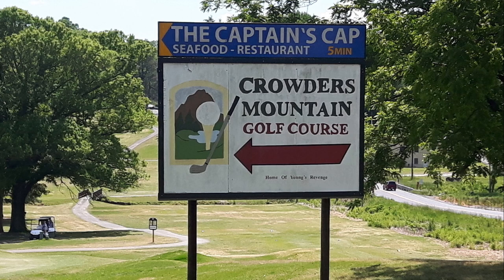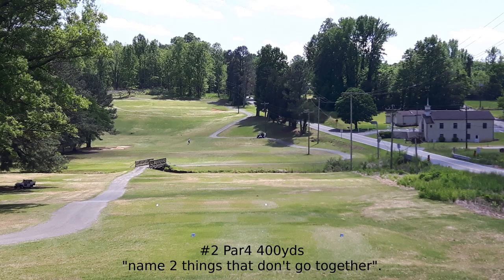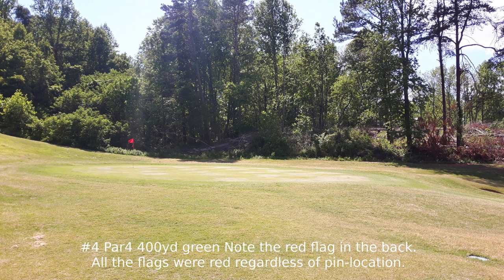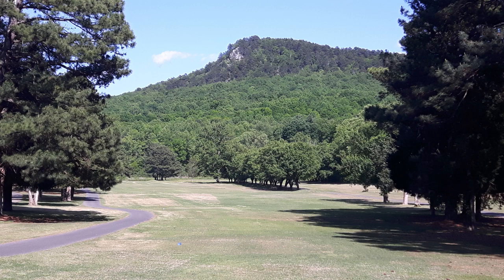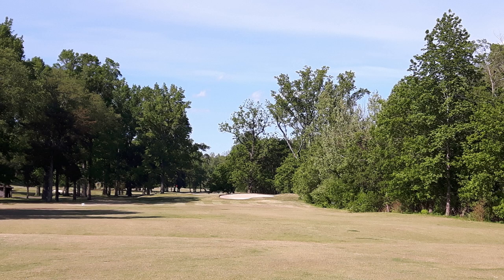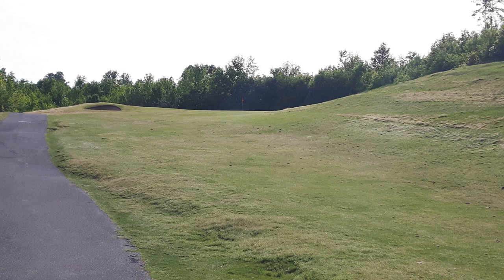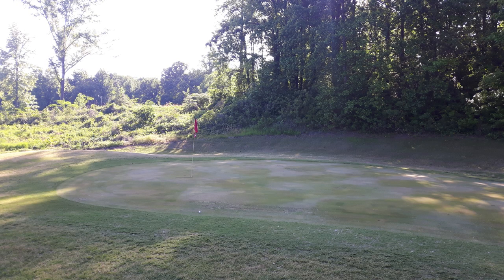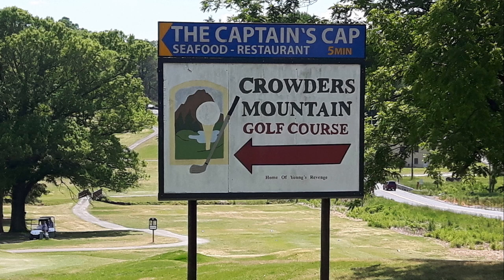Crowders Mtn. GC, Gastonia (NW Charlotte) NC 200504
Grade: B
Slope: 139 Cost: $25 w/cart weekday

[ I didn't really see a driving-range here, the website only mentions a putting-green ]

...wasn't the greatest *looking* course, but it plays well, there are only a few houses in sight from the course, and it is quite a challenge of a course. The course has good elevation, the fairways are relatively narrow, the holes long but not too long and there's enough in the way of elevated greens so that you really don't have a lot of space to hide in when hitting shots way off the fairway-line and missing greens.  Plus the teeboxes, greens and fairways are in decent shape.

It's cheap, definitely a laid-back course, I don't even think they require collared shirts here, and except for the traffic-noise from the main road that drives by the #2 fairway, a pretty quiet and calm place to play golf. Almost everything that I could reasonably have asked for and it would have been that much better if it had been another quarter-mile from the main road. So it's not as appealing to the eye as many golf-courses in the state? It's also not 3x the price, a nightmare to get on and infested with houses and people strolling through the course like it's a public park. All so you can do what? The same thing.

It's not even that short, 6950 yds by the scorecard.
Compared to Tobacco Road GC, which is about 135 miles east of this course just outside of Raleigh, it's 1/6th the cost to ride 18 holes M-W until June. And TR is only a slope 145 course...and it's 400 yards shorter from the back tees. Maybe you're in a club and you can get on one of the many Nicklaus courses in the state, which will give you slope 145-149 from the back tees. And what's that worth, again?

This course is not the problem.
The problem is having your nose too far in the air.
It just goes to show that you can buy prestige, easily, if you have the money, you can buy the accoutrements of a good golf game.
But you can't buy a good golf game.
All you can do is hide your weak game behind expensive accoutrements...demanding respect simply because you're on the course.

Anyone who wants to call themselves a serious golfer should be made to play a course like this at least once a year. And if you don't break 100 on it, then no, you're not a serious golfer. Just a pretender, at best an aspirant.

This is a serious course. You can either go chase your 100+ wayward shots around a real course or sit on your ass yelling at a Top 50 Tour-pro for hitting a drive 300 yards into a fairway bunker or 10 yards short of the green at Rae's Creek.. Now don't get me wrong, I'm not saying there's no value in watching Tour pros play or that Augusta or whatever course hosts the US Open or the PGA championship is not a real challenge. But there is a huge difference between watching the best players play even a moderately-tough course like Augusta CC, a slope 135 course, and actually trying to play decently on a course that's even slope 140. And it is a lot easier to NOT play a tough course and just sit on your ass and snipe at people actually playing a tough course.

This course is nowhere near as attractive as a major course. Or even a PGA Tour course.  But you probably still can't play it well.

A lot of people will look at the photos  & say "eh, it's just a scrubby backwoods course" & not even consider playing it. Then go out & waste their money & a bunch of balls playing a more-expensive & attractive course that is STILL better than their game. It is literally almost impossible to beat the real-world golf value of a 7000 yd Slope 140 course that only costs $30 to play 18 holes with a cart. For that I was going to give it a B+. But then I remembered that it doesn't have a driving-range. It clearly doesn't *need* one, but it's still a good thing to have.

Anyway it doesn't have a driving-range as far as I can tell. If it does, it's definitely not obvious.

The larger point is that a course might be "boring". But if you still can't break 80 on it, then what are you trying to achieve by playing better courses?  A parallel question might be: just how easy does a course have to be to break 80 on it?  If there are multiple tees, then what are we likely to shoot from each?

I'm just starting to understand that I REALLY don't care much at all about score.
I understand why, now, even better.
The basic idea of scoring low is a matter of raising the percentage of making a good shot.
It's like playing beer-pong and bouncing the ball into the cup 60 times in a row.
But never getting to drink a beer along the way.
The alternative is to mix great shots in with ok shots & bad shots.
Or at least, *attempts* at great shots.

I can attempt great shots all day long.
No matter what I actually score, I'll still have a fun round.
If I try to shoot low just by playing par golf then I will be either stressed-out or bored by the 4th hole. Because there's only one "hard" shot when playing par golf: the approach-shot.